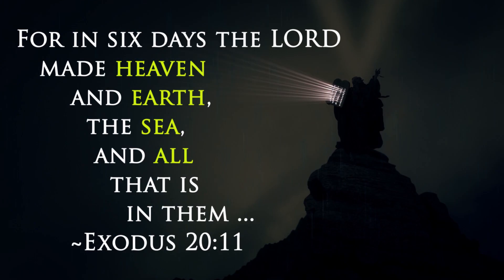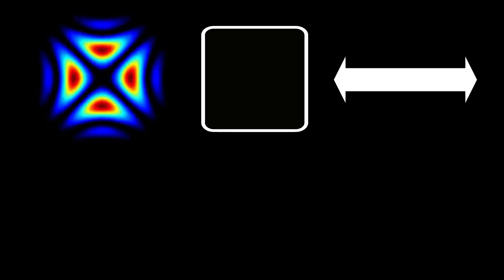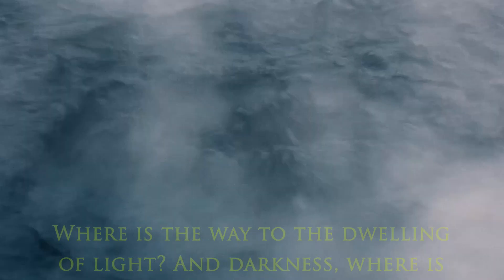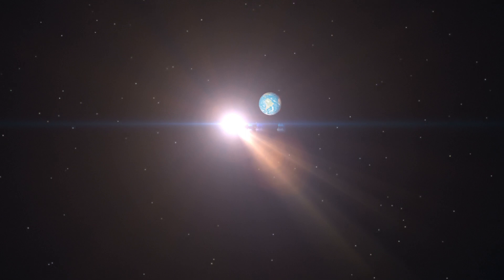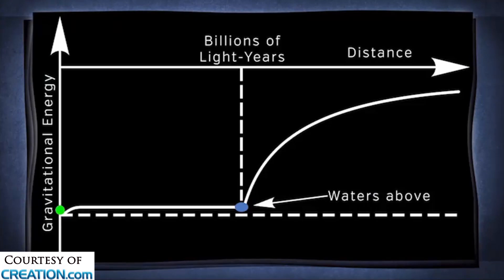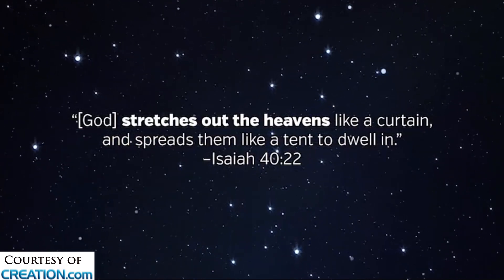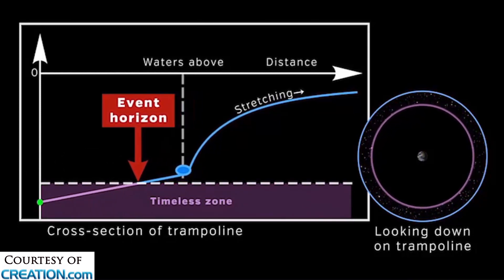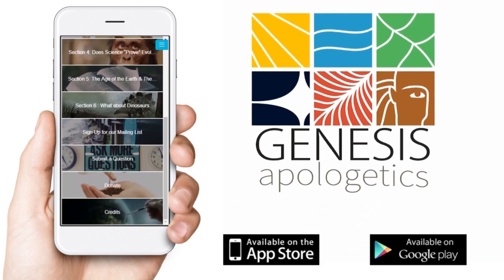Distant Starlight and the Biblical Timeline (Ver. 1.1)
How can the earth be just thousands of years old when we can we see the light from distant stars? Does distant starlight disprove the Bible? Genesis 1 clearly says that the sun and stars were created on the 4th day, and the genealogies in Genesis 5 and 10 lead back to Adam who was formed by God on the 6th day just thousands of years ago. But the distant light from stars seems to show earth and our universe were created billions of years ago. Is this a contradiction? This updated version was produced on 7-14-19.